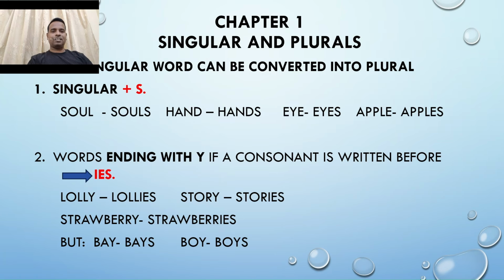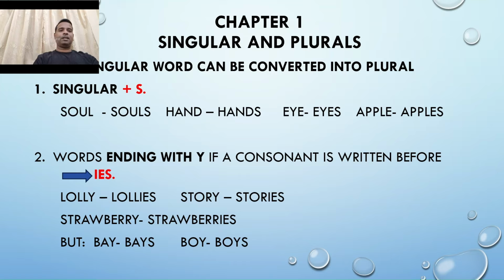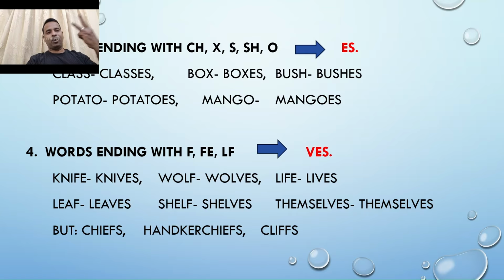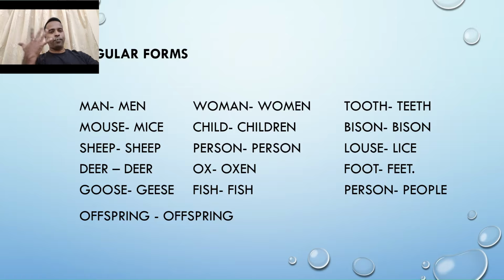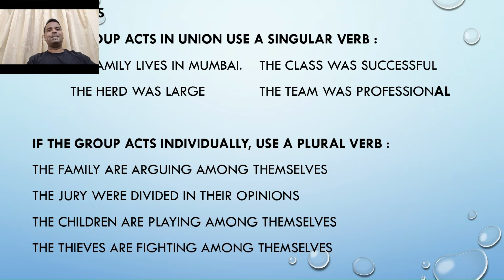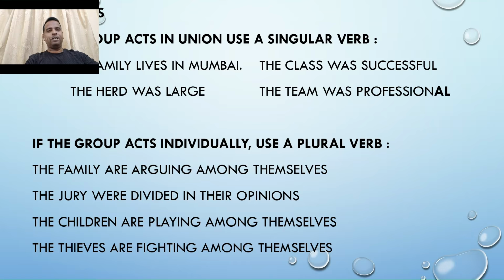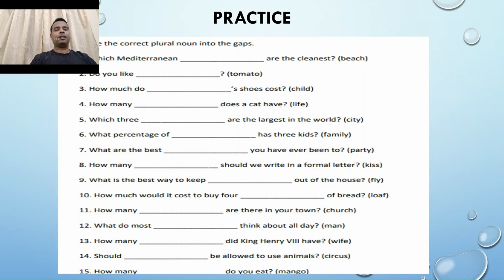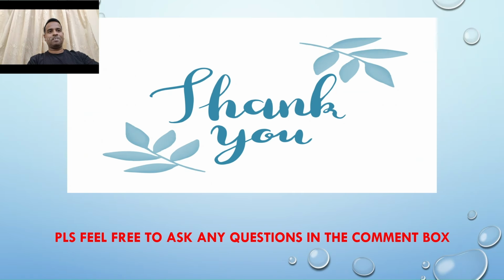Chapter 1. Singular And Plural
Singular and Plural Nouns Explained | English Grammar for Beginners

In this video, you’ll learn the difference between singular and plural nouns in English!
We’ll show you how to change words from one (singular) to many (plural) with simple rules and examples.

✅ What you’ll learn:

What “singular” and “plural” mean

Common rules for making plurals (add -s, -es, -ies, etc.)

Fun examples to help you remember easily

📚 Perfect for students, teachers, and anyone improving their English grammar!